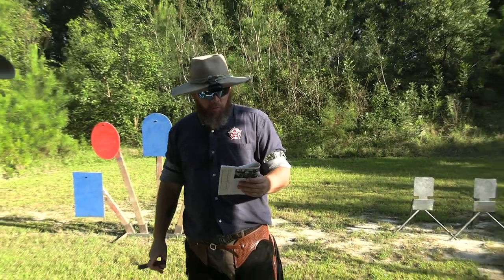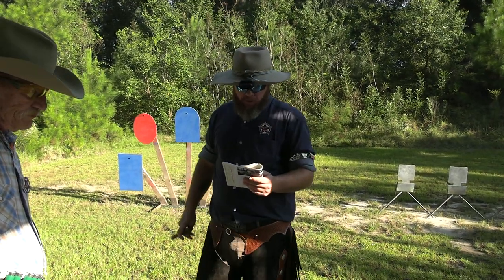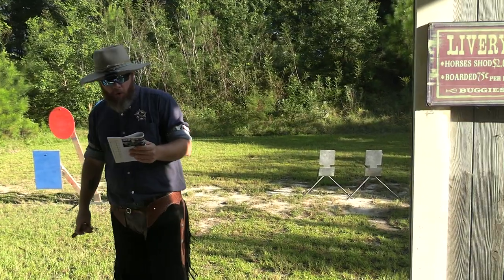Stage 1 Instructions SHootout at the Little River VVC 9 17 22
15th Annual Shootout on the Little River 2022 hosted by the Valdosta Vigilance Committee at the Little River Sportsman's Association in Valdosta, GA on 9/17/22.

Special thanks to Chickie Winsome, Tilly Two Spurs, & Midwest Hale for helping film stages.

Top 20 Overall:
1) Bucky Buckskin – W - FL - 127.74
2) Christian Mortician – 49 - GA - 132.88
3) Arcadia Outlaw – 49 - FL - 135.89
4) Delta Glen – 49 - FL - 146.84
5) The Outlaw Travis James – W - FL - 155.33
6) Big Country – C - GA - 163.48
7) Fireball – 49 - FL – 148.61
8) Wabash Valley Slim – 49 - FL - 150.82
9) Midwest Hale – LC - FL - 156.28
10) Jesse Toothpick – G - FL - 183.86
11) Cassalong Hopidy – SGF - FL - 189.78
12) Dakota Doug – SS - FL - 206.39
13) Amaduelist – SSD-  FL - 201.43
14) Double A Adam – C-  GA - 219.22
15) Gypsy Rider – BW - FL - 220.43
16) Hollifer A. Dollar – FCD - FL - 201.95
17) Oakley Rose – LBR - FL - 217.64
18) Lucky Luke Cottonwood – CtlB-  FL - 203.24
19) Ranger John Paxton – ElP - FL - 236.38
20) Marshal Dan Troop – CtlB - FL - 223.4

Top Ladies:
1) Midwest Hale - LC – FL – 156.28
2) Oakley Rose – LBR – FL – 217.64
3) Chickie Winsome – LW – FL – 228.68
4) Tilly Two Spurs – LW – FL – 232.57
5) Sure Shot Shawanda – L49 – FL – 260.24
6) Bellamy Belle – LBR – FL – 266.64
7) Kay Sadeeya – LS – FL – 298.66

Clean Shooters:
Goliath, Papa Wombat, GB Smokey, Colonel Kraken, Gypsy Rider, Double A Adam, Dakota Doug, The Outlaw Travis James, Delta Glen, Christian Mortician, & Bucky Buckskin

Dagnabbit:
Deadeye Blue, Snake Oil Osage, Ranger John Paxton, & Arcadia Outlaw